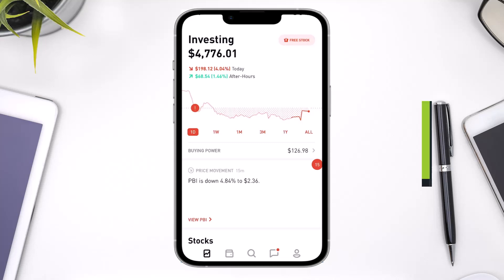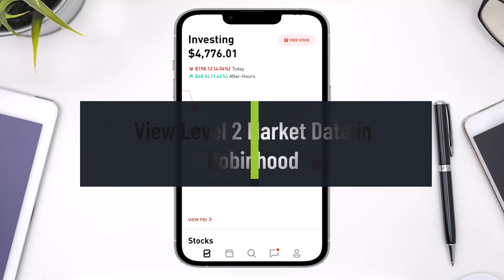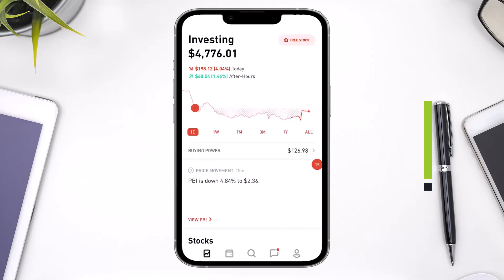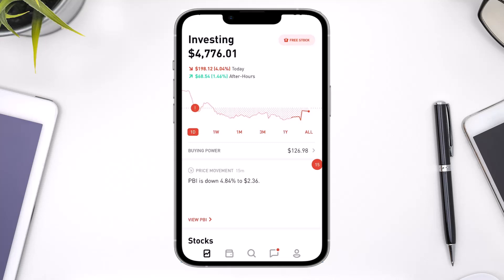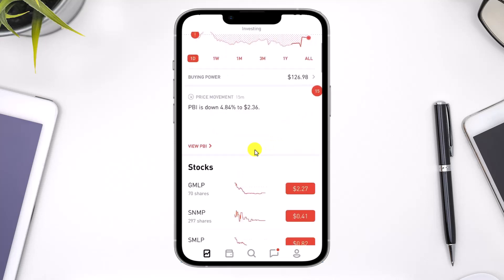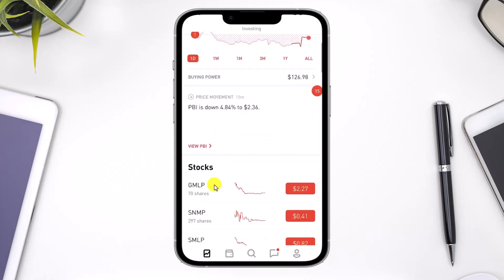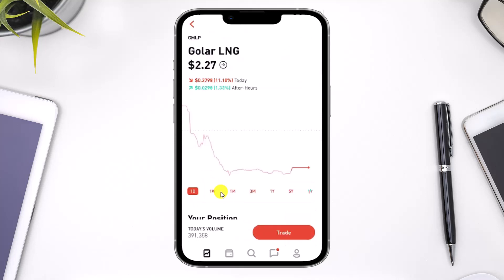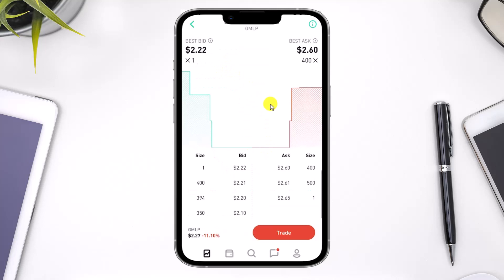How To View Level 2 Market Data in Robinhood !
In this video, I will show you how to view level 2 market data in Robinhood.

~  Chapters:
0:00 Introduction
0:13 View Level 2 Market Data
0:59 Conclusion